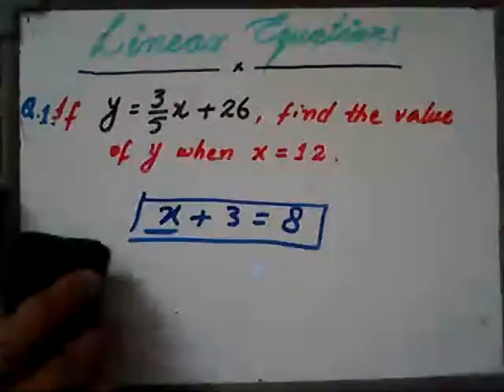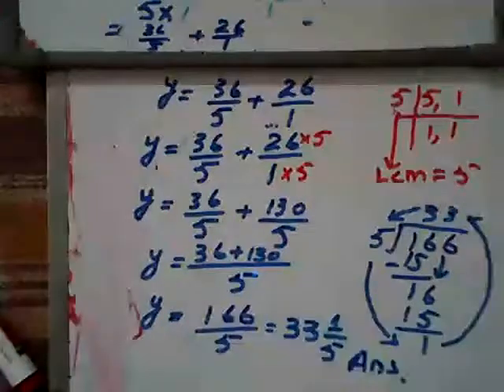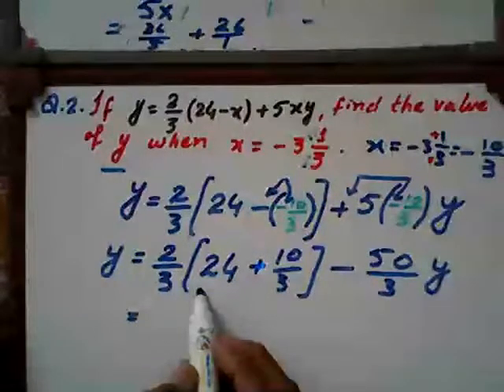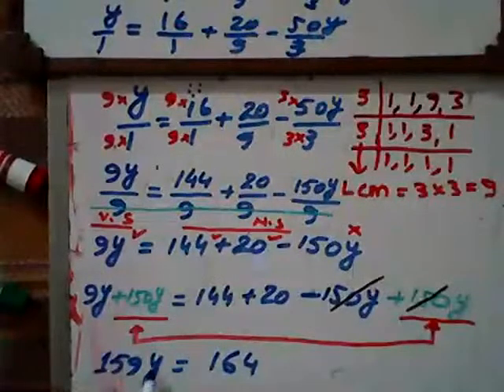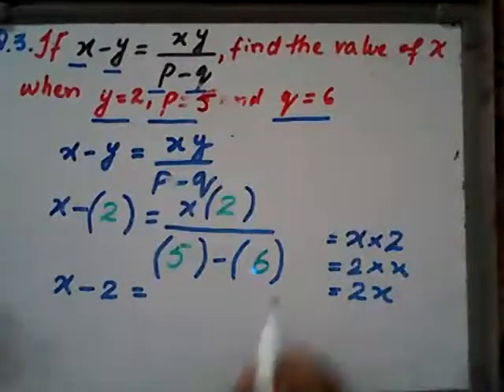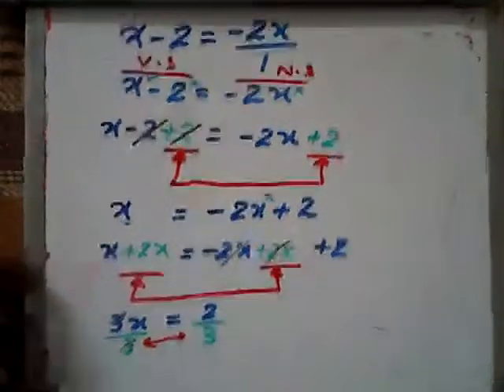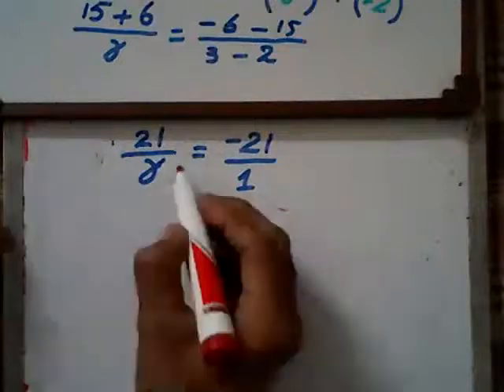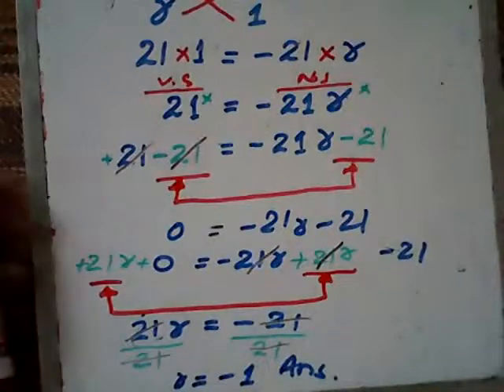Linear Equations, Finding Unknown in a formula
Linear or Non Linear formulas of two or more variables where we need to find the value of one variable's value where rest variable values are given.